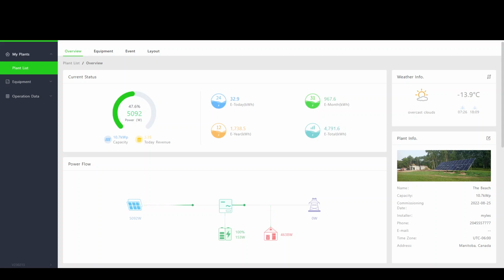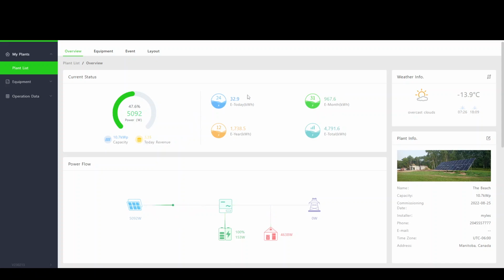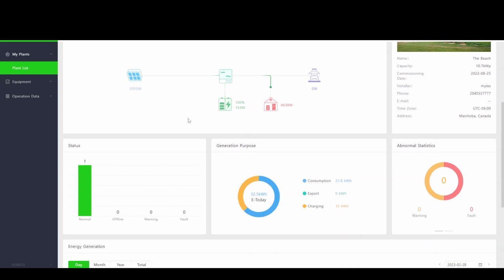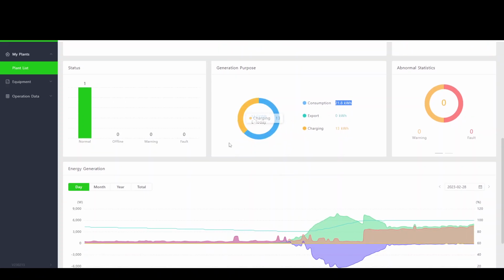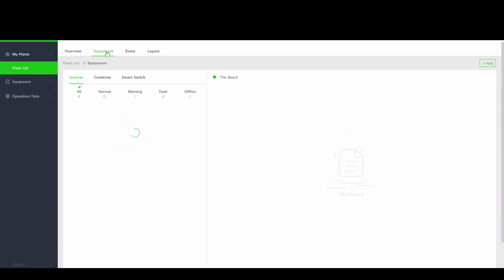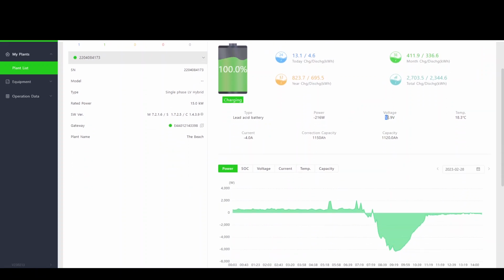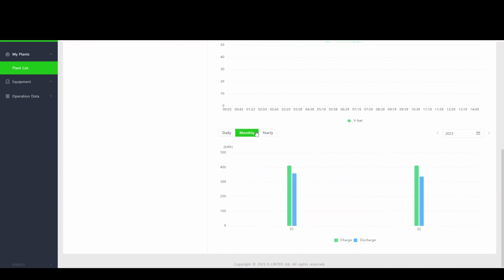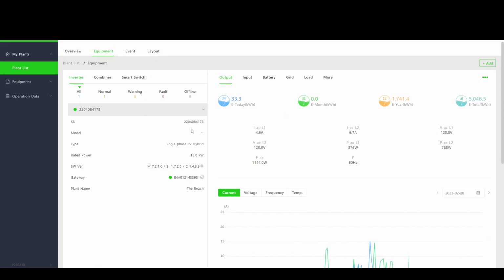Sol Ark Power View App Graphical Interface Tour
Sol Ark 15K.  I couldn't find a video showing the power view pro app from sol ark and just what it looks like and basic functionality when I was looking, so i made a quick crude video here for others to check it out.

Huge thanks to @WillProwse  and the diysolarforum for all the information I have received to date!